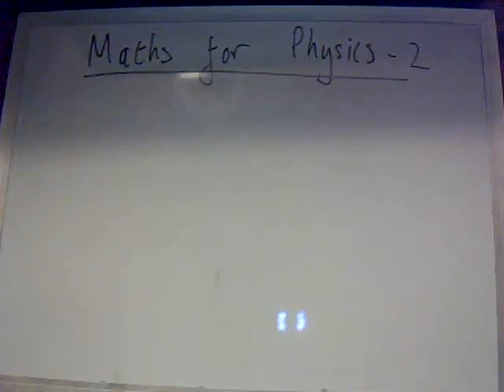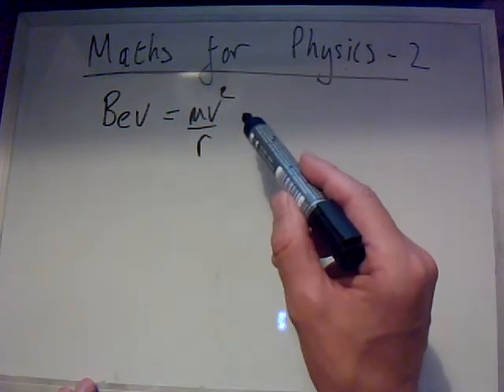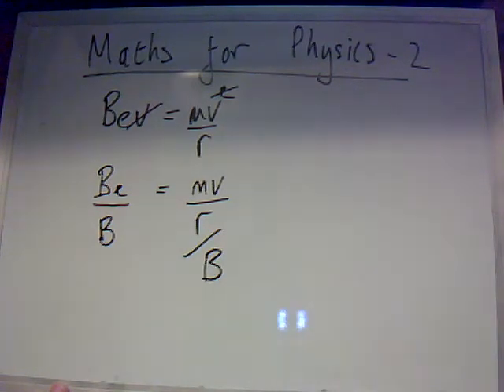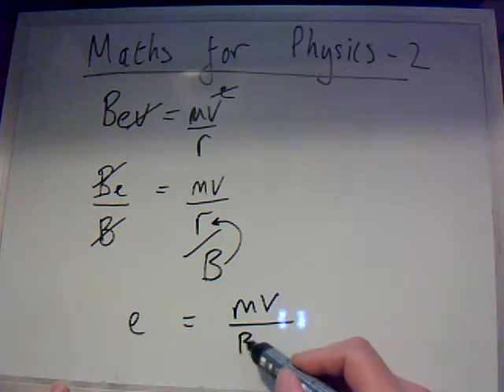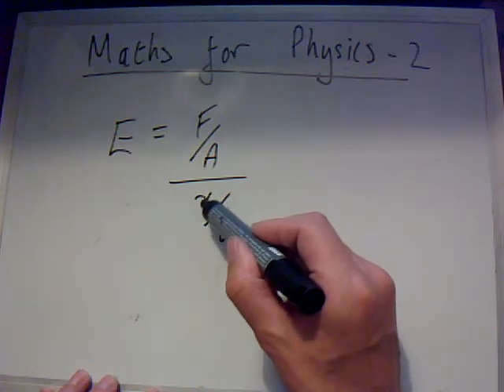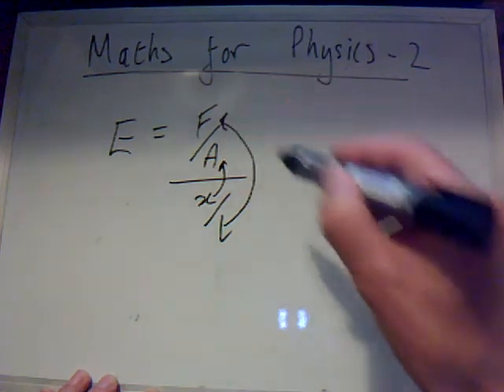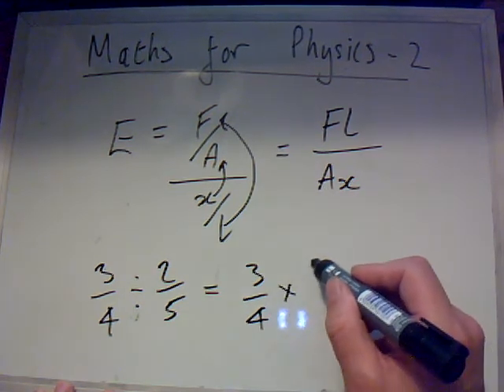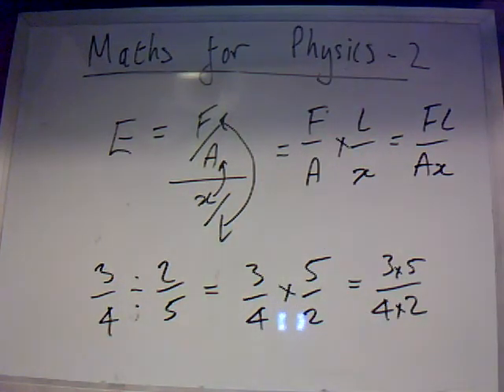Fraction over fraction formulae. Luke Henderson Physics Videos